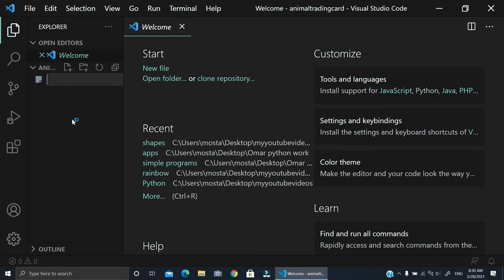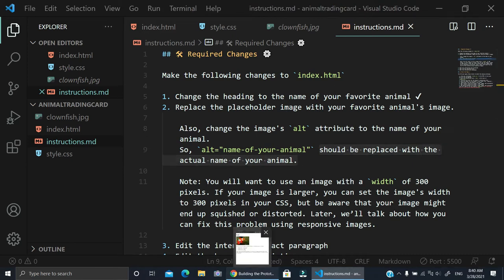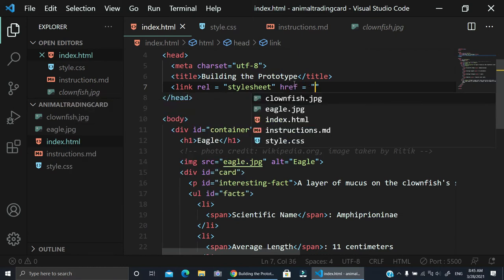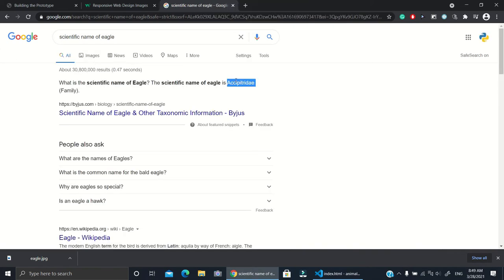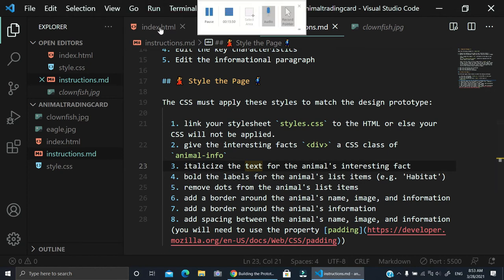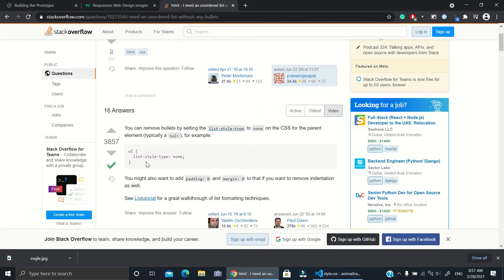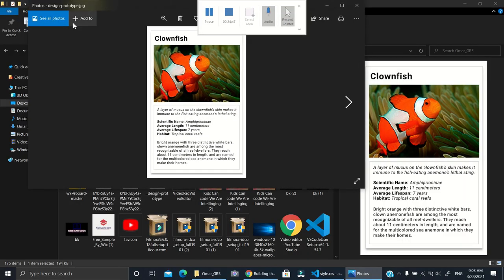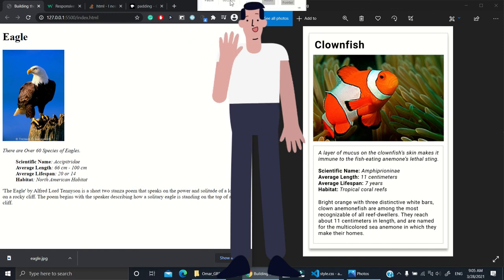Make animal trading cards using HTML & CSS